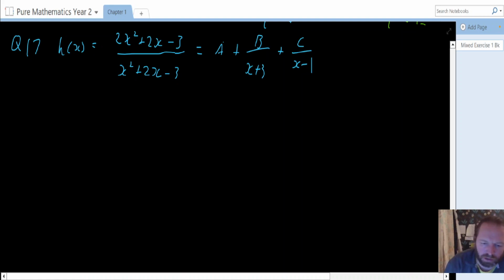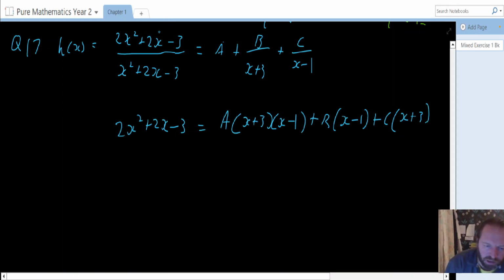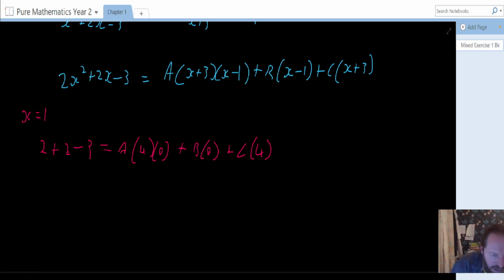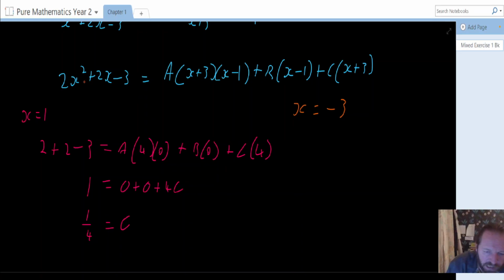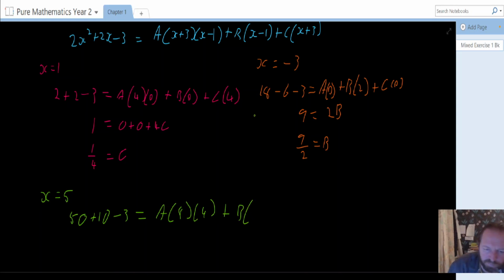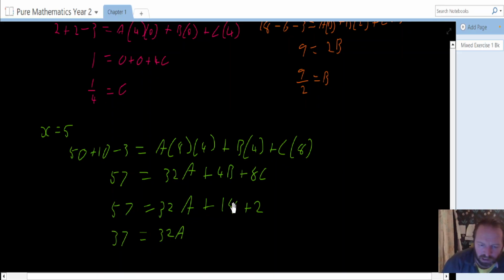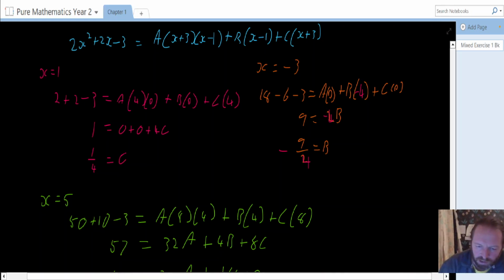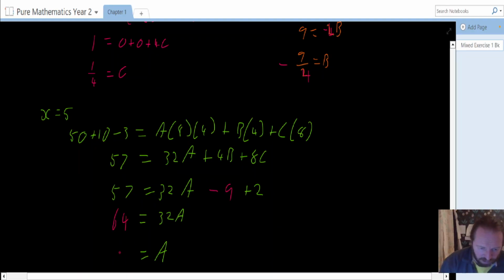Q17 Chapter 1 Algebraic Methods Mixed exercise Edexcel Pure Mathematics Y2